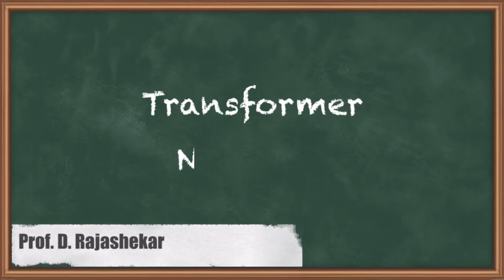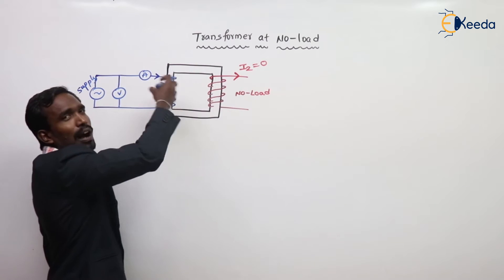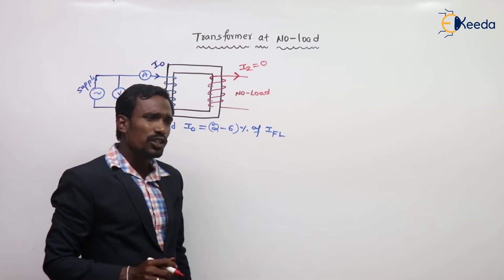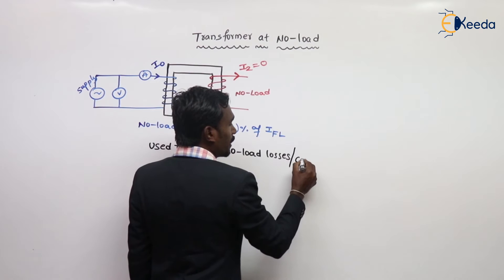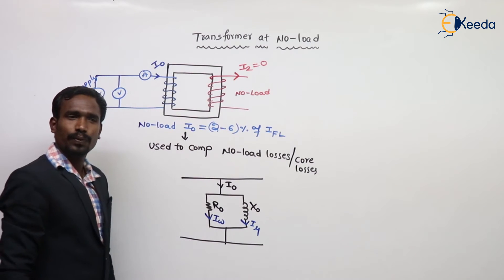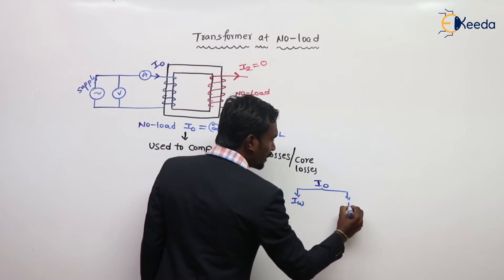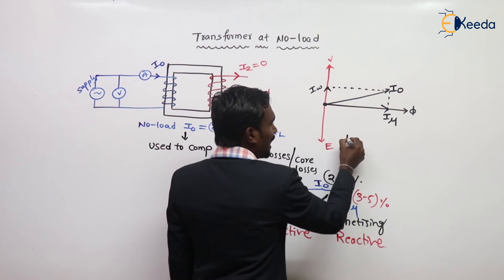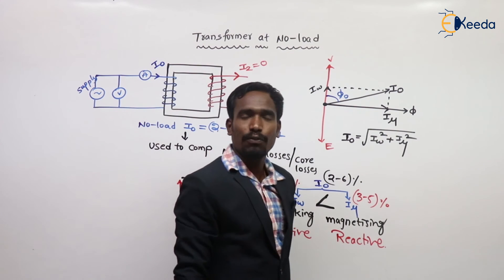Comprehensive Guide To Transformer No Load Testing For GATE Electrical Machines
Explore the fascinating world of electrical machines with this informative video on "Transformer No Load." In this GATE Electrical Machines Subject tutorial, we delve into the crucial concept of transformers operating under no load conditions. Gain a comprehensive understanding of the behavior and characteristics of transformers when not connected to a load.

🔍 Topics Covered:

Definition and Significance of No Load
Core Losses and Magnetizing Current
Phasor Diagram for No Load Condition
Influence of Voltage and Frequency

Happy Learning.